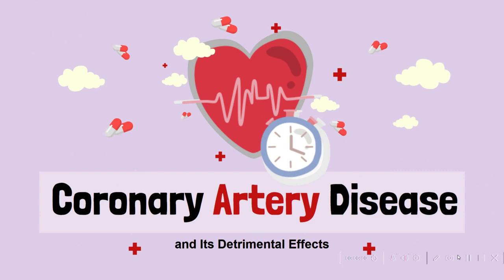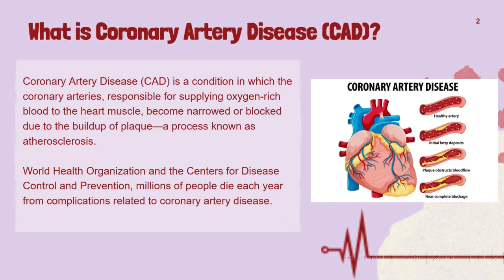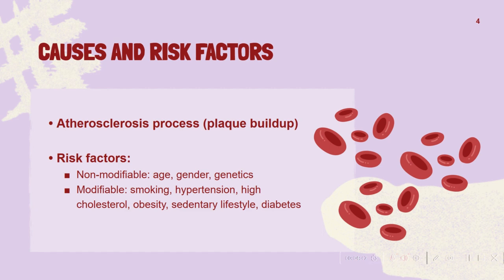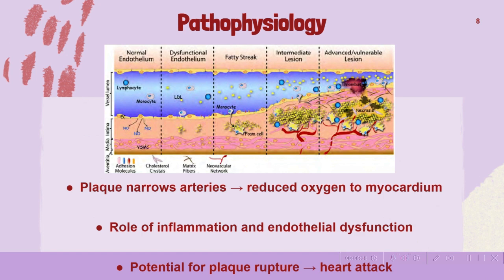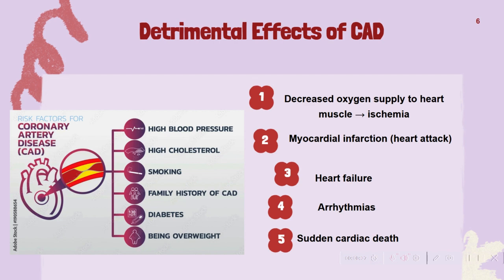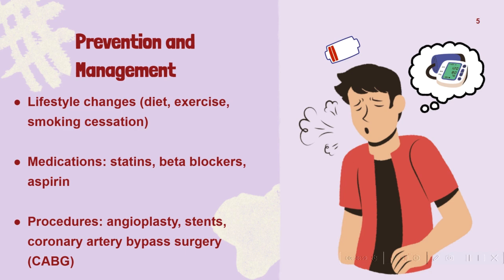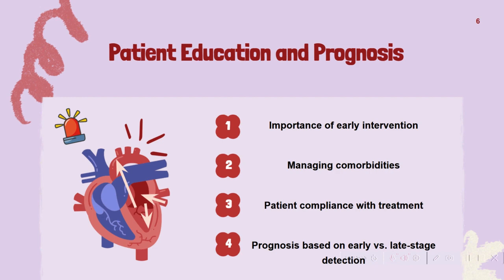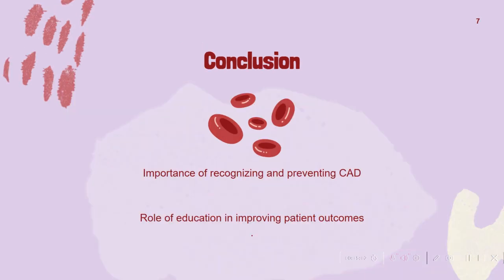Coronary Artery Disease